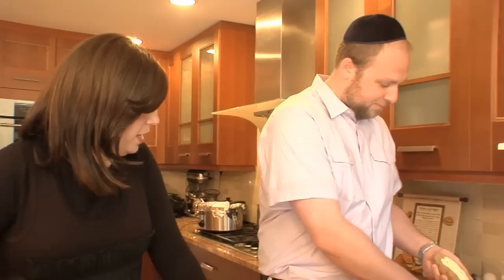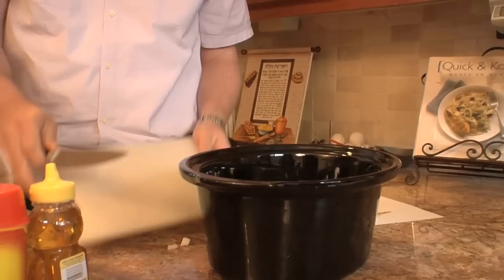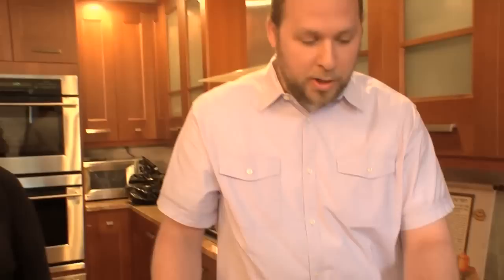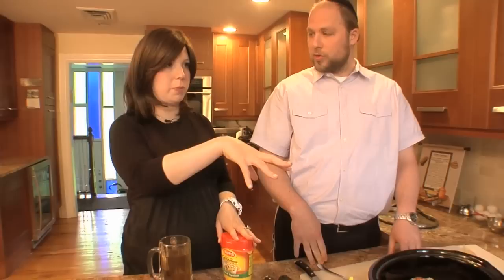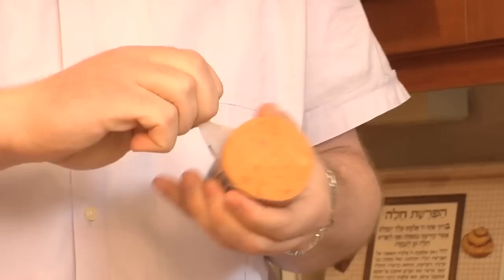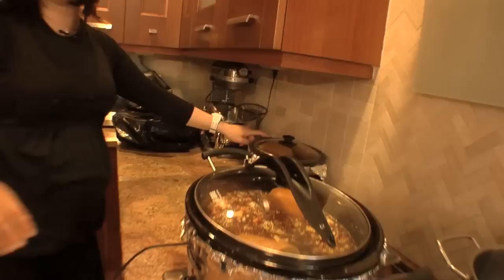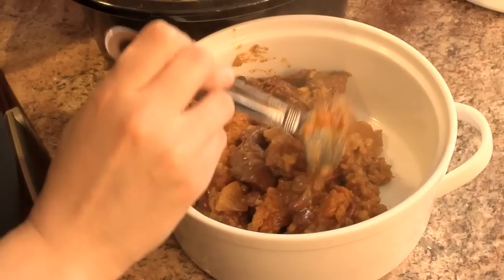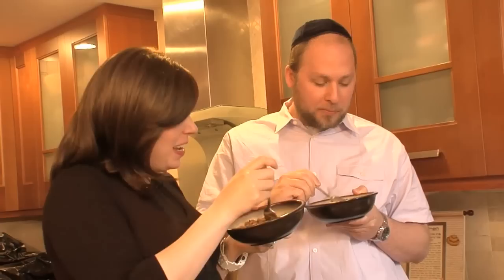Best Cholent Recipes | How to Make Cholent | JOY of KOSHER with Jamie Geller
Jamie Geller with hubby and friends demonstrate how to make that quintessential slow cooker dish CHOLENT.